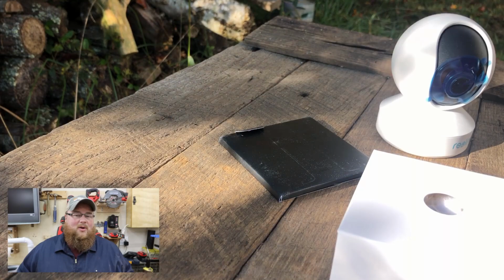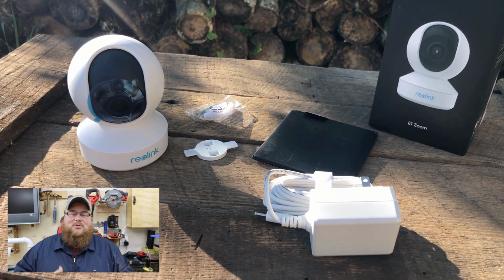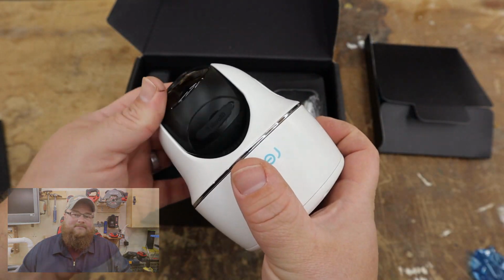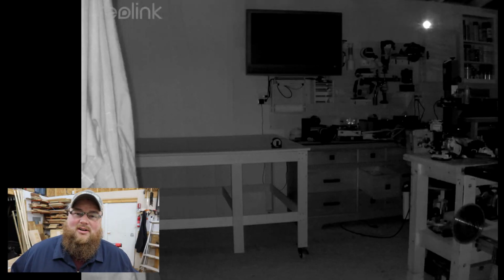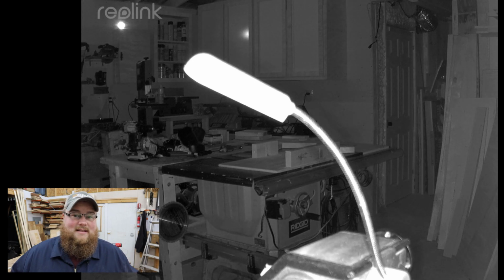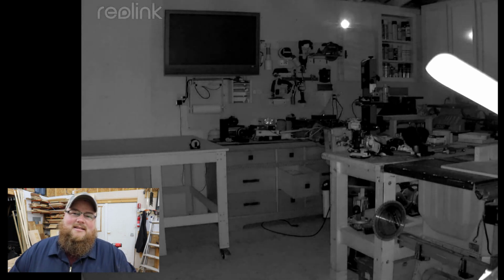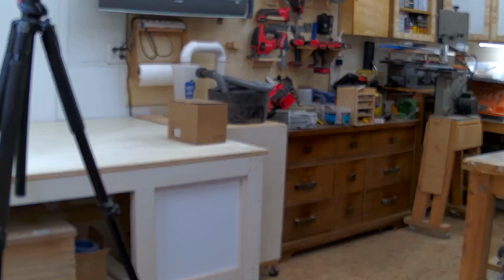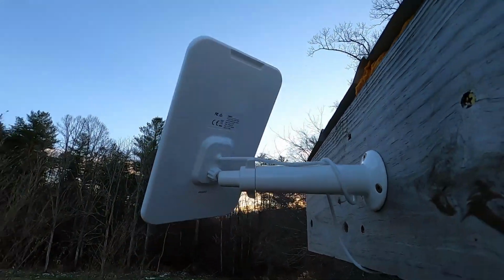5 REASONS for Workshop SECURITY CAMERAS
My Top 5 Reasons for security cameras in a small woodworking workshop.  🔗 @ReolinkCameras Store 🔗Indoor Pan/Tilt Camera 🔗Outdoor Pan/Tilt Camera 🔗Latest Video 🔗Most Popular Video

Video Chapters:
0:00 - Intro
0:45 - Reason One
2:16 - Reason Two
3:00 - Reason Three
3:41 - Reason Four
4:39 - Reason Five
5:36 - Comment Your Reasons Below
6:08 - More About Reolink
7:59 - Closing Thoughts